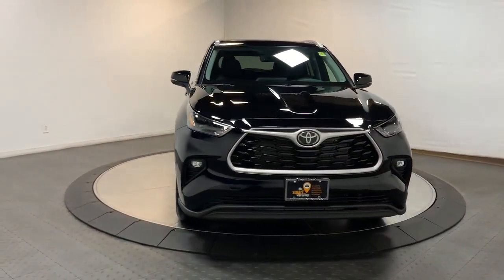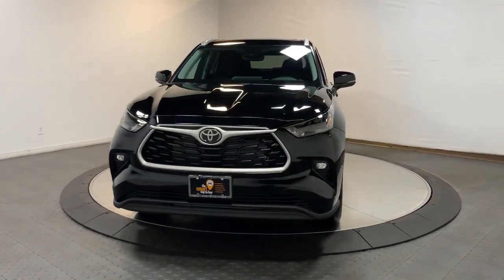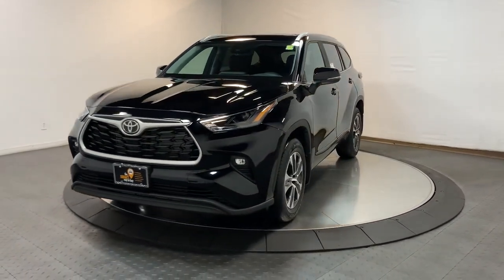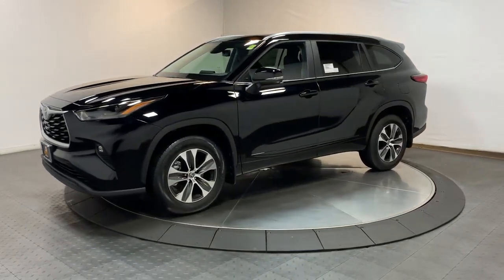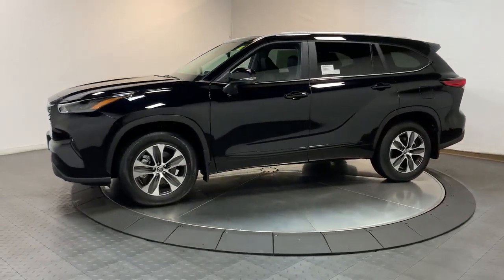2023 Toyota Highlander Hillside, Newark, Union, Elizabeth, Springfield, NJ 230607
Midnight Black Metallic New 2023 Toyota Highlander XLE available in Hillside, New Jersey at Route 22 Toyota. Servicing the Newark, Union, Elizabeth, Springfield, NJ area.

Midnight Black 2023 Toyota Highlander XLE AWD 8-Speed Automatic 2.4L I4 PDI Turbocharged DOHC 16V LEV3-SULEV30 265hp AWD.brbrSMART WAY! Are you tired of hidden fees and bogus rates ruining your search process? Now theres a way to avoid all of the nonsense. Introducing the smart way to buy from Route 22 Autos. The advantages of the smart way to buy are endless. There is no pressure throughout your search. You can finally feel at ease when purchasing a car. Since there are no hidden fees there are no The surprises or gimmicks revealed when you finally make a decision. Route 22 Autos salespeople are direct and value your time so there is no back and forth or confusion. They know its necessary for you to feel comfortable during the buying process and want to be trusted. The smart way to buy is smart for a reason. The team at Route 22 Autos does Internet research every day to discover the right price for you. They make sure to look at competitors pricing and numbers from industry experts so you can feel confident that youre getting the best offer possible. The main factors that contribute to your final cost are market value product availability days supply in the market and the product age color and equipment. Its easy to feel secure with the smart way to buy Thank you for visiting another one of Route 22 Toyotas online listings! Recent Arrival! 21/28 City/Highway MPG